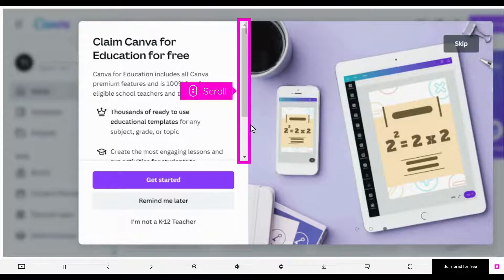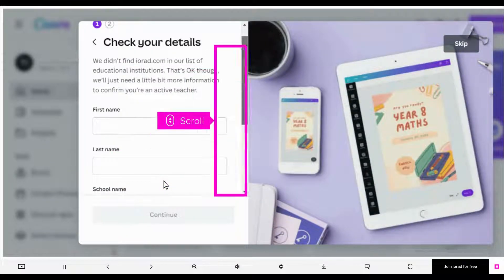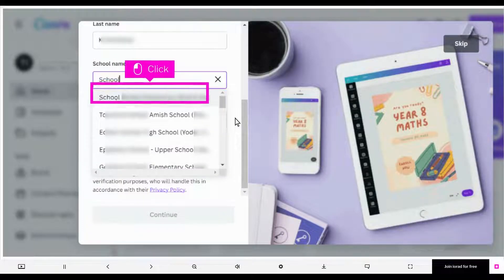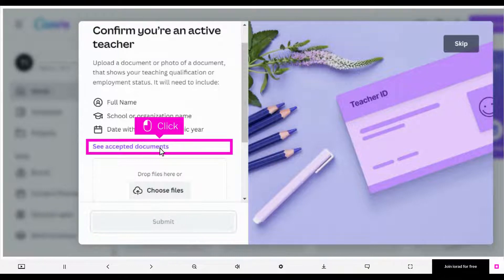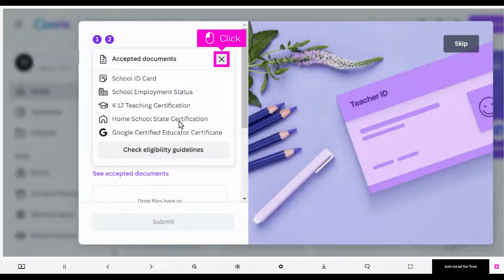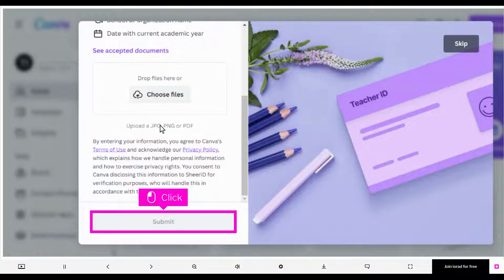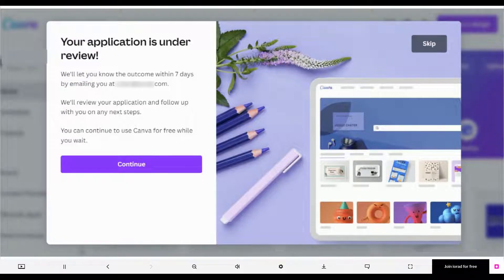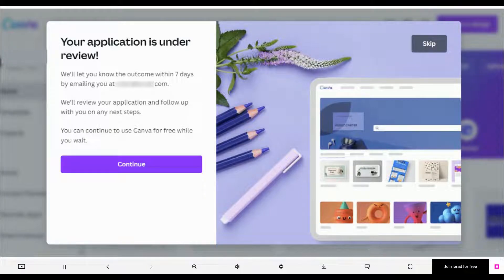Canva - How to get verified for Canva for Education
Create and personalize lesson plans, infographics, posters, video, and more. 100% free for teachers and students at eligible schools. Use this tutorial to see how to get verified for Canva for Education.